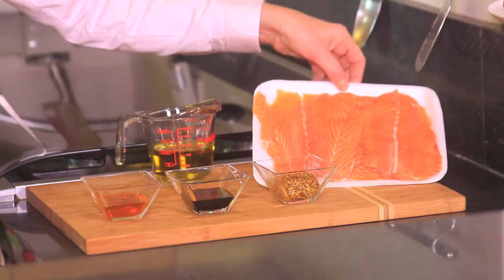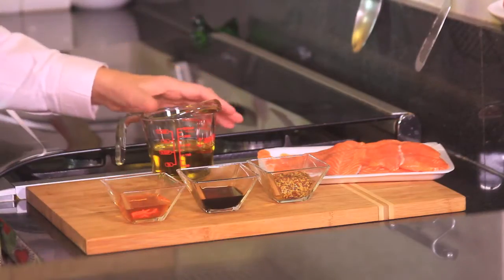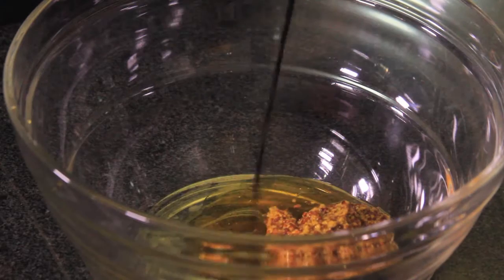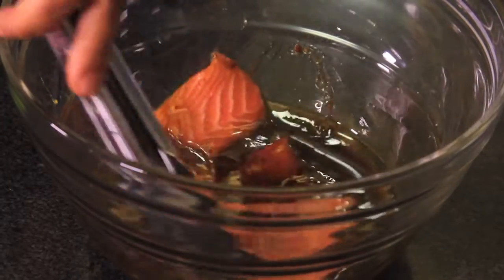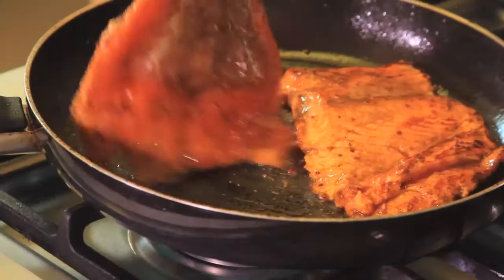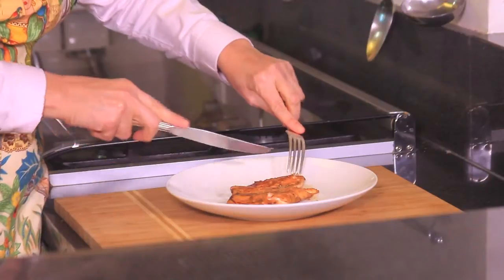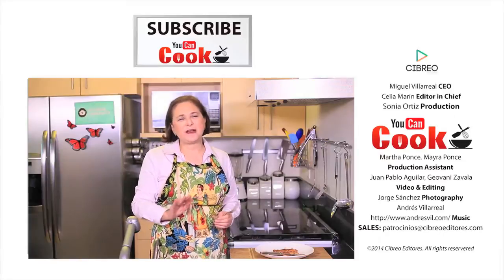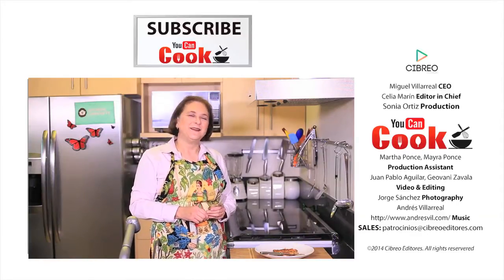Salmon in honey mustard sauce Mexican food